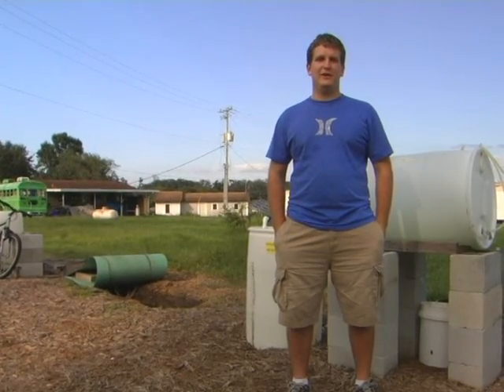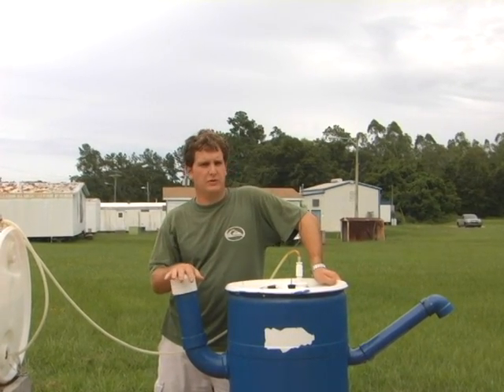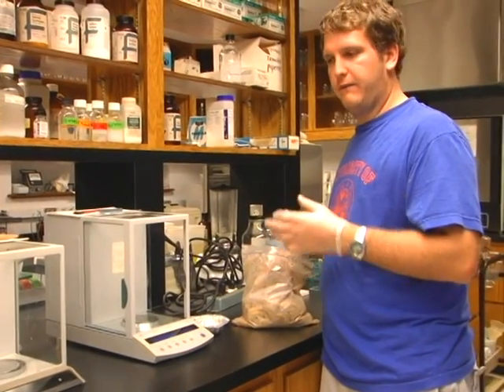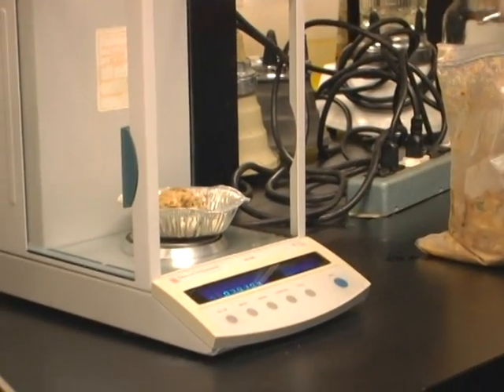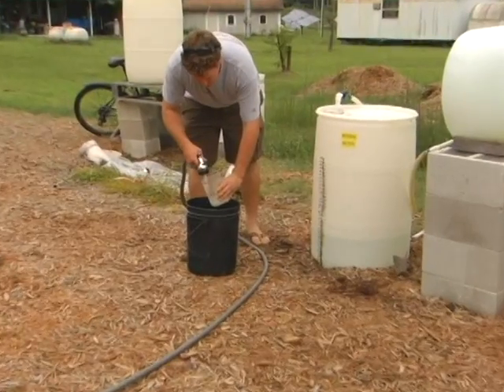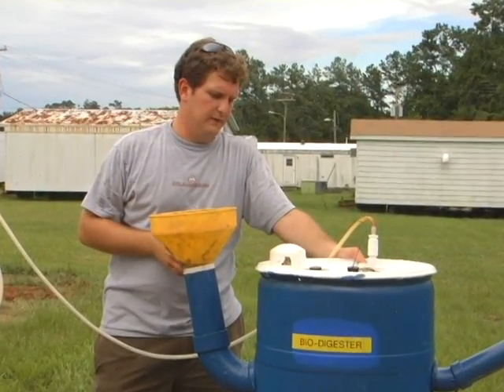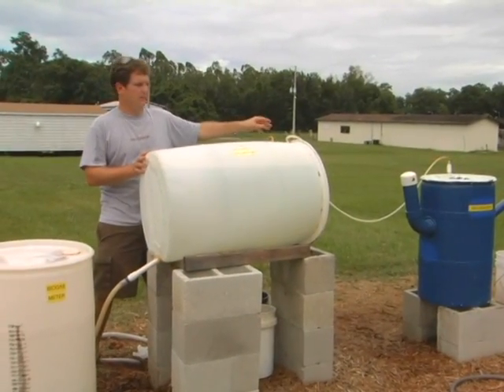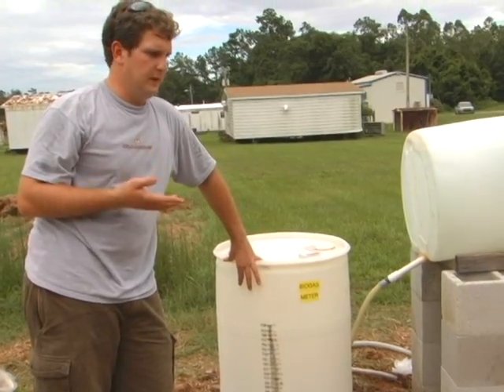Biogas at Broward Dining Hall- Undergraduate Honors Thesis 2008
This project examines the potential of producing biogas from the food waste at Broward Dining Hall on the University of Florida.